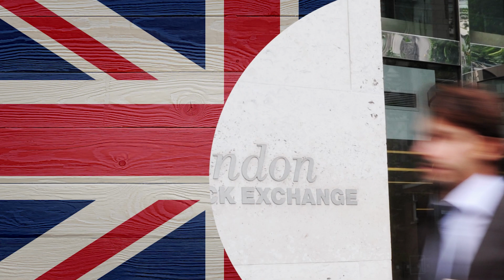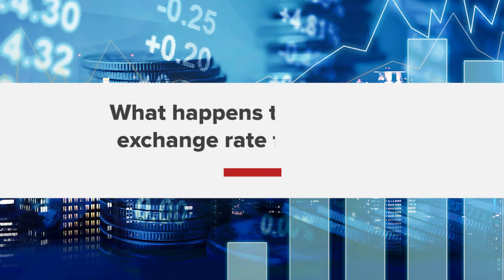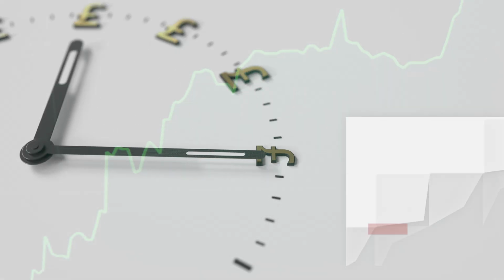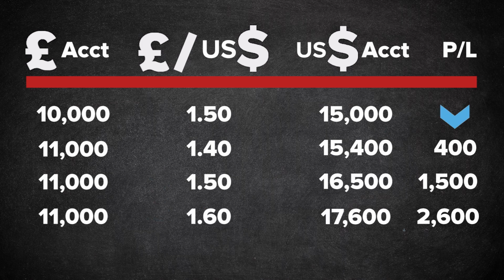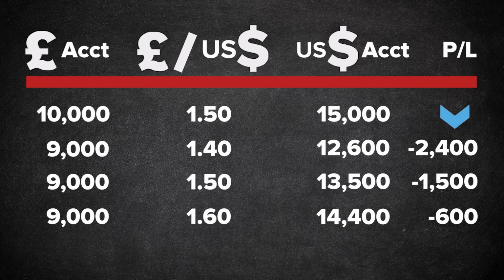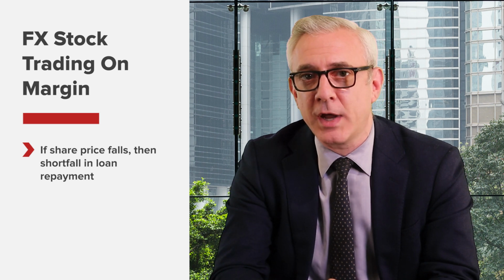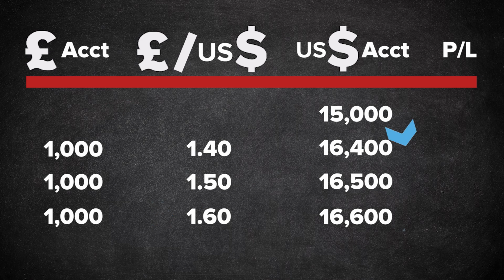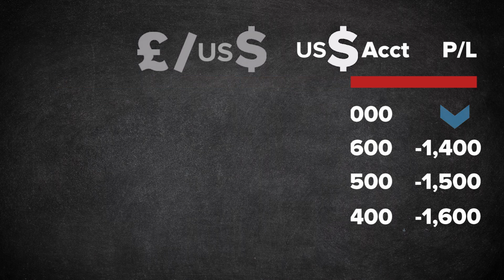Case Study: FX Stock Trades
Learn to calculate different outcomes on profits, losses and margin loan repayments when trading shares of overseas-listed companies in foreign currencies, including from exchange rate fluctuations and stock price moves.